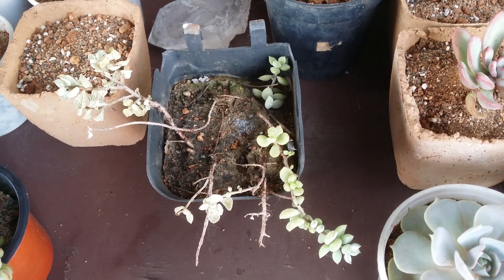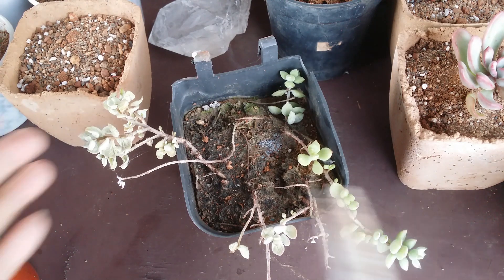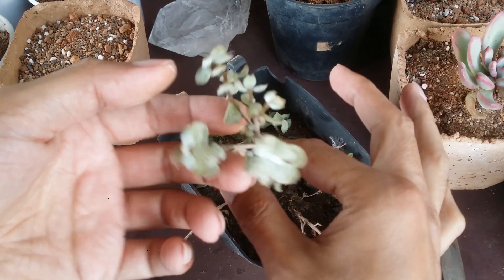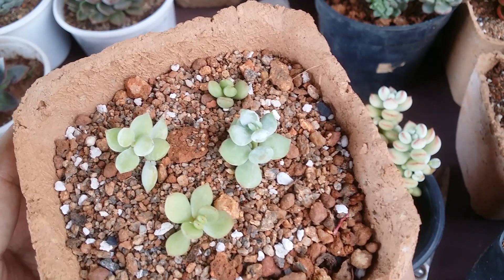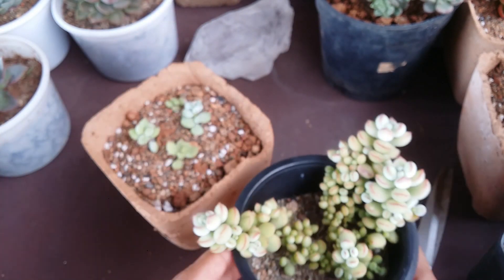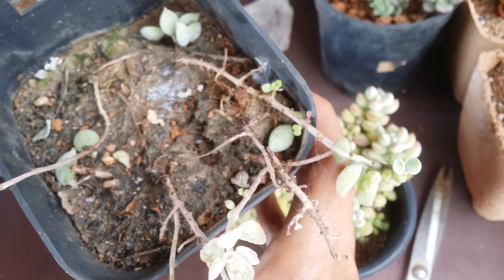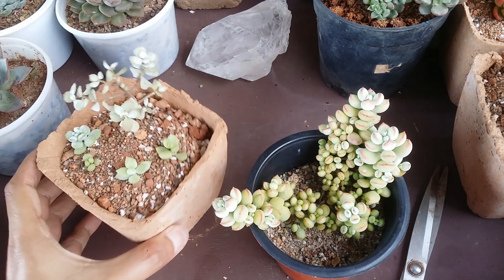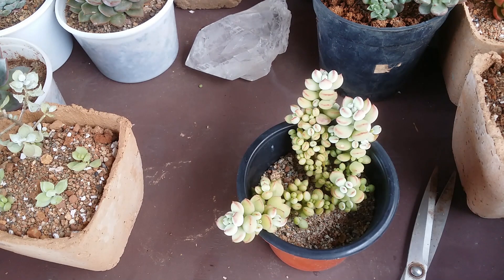|| PROPAGATING COTYLEDON PENDENS ||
In this video we will talk about PROPAGATING COTYLEDON PENDENS